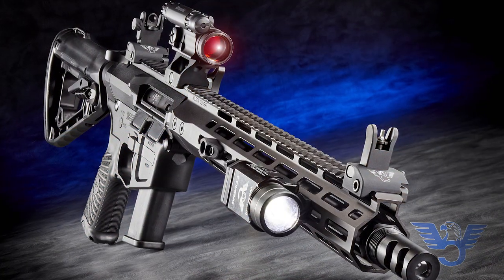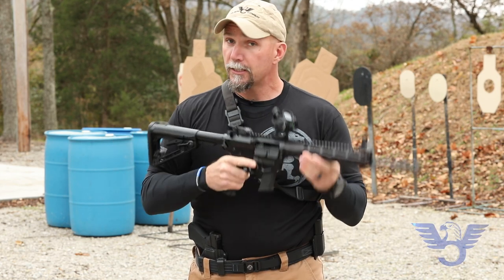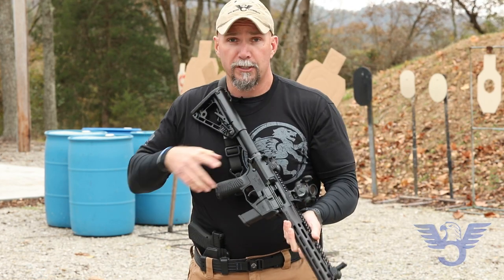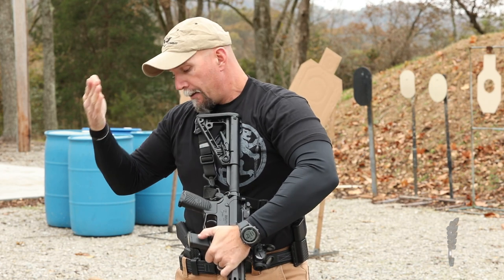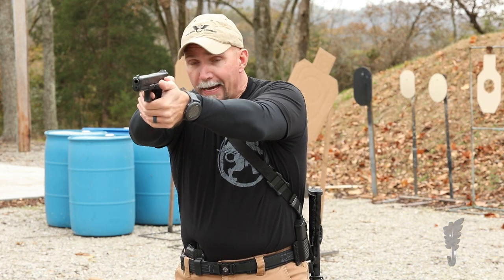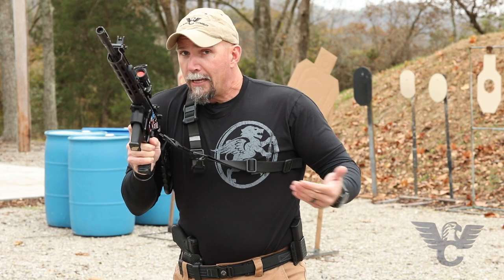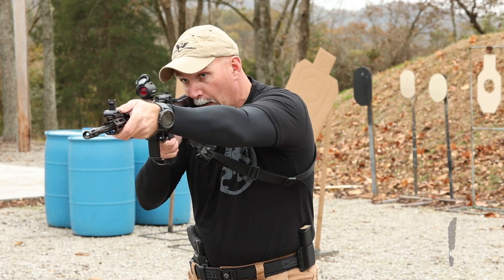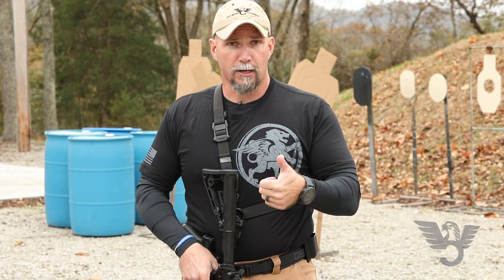GoingTactical – Ep. 09 – Switching Systems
In this episode of 'Going Tactical', Mike Seeklander walks you through the action of transitioning to a secondary weapon and the mentality behind it. For this demonstration, Mike is using a Wilson Combat® AR9 Carbine Rifle and a Wilson Combat® Custom Glock®.